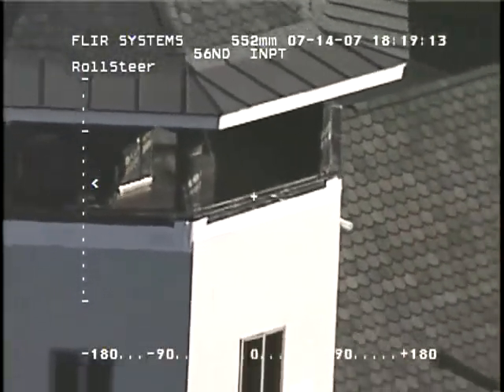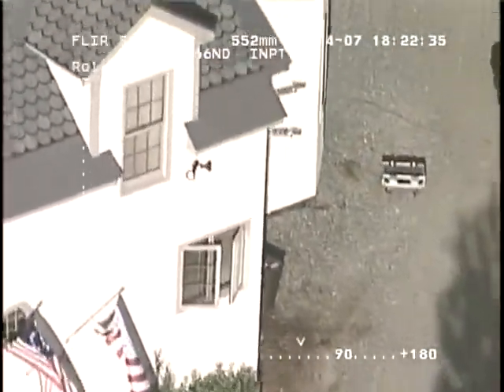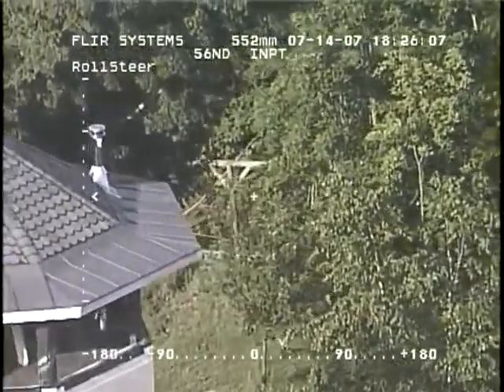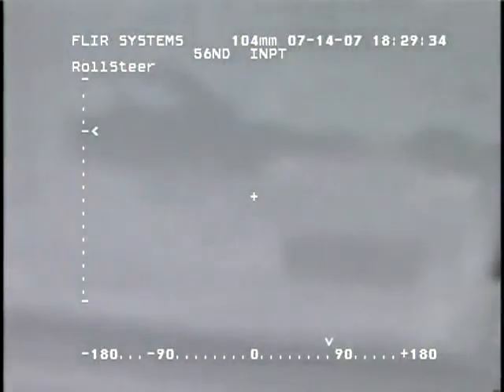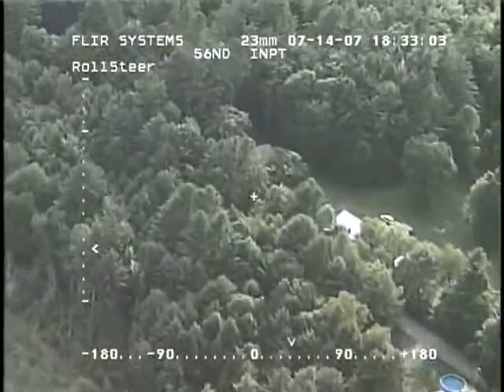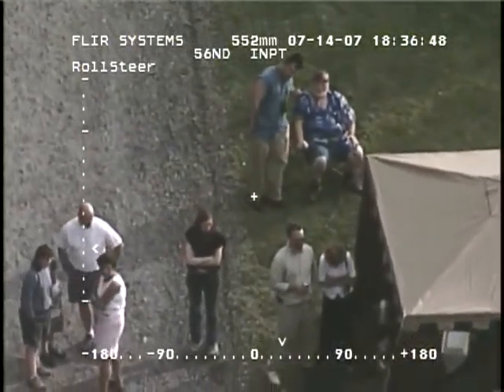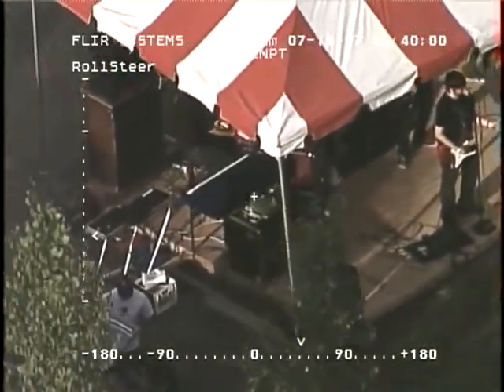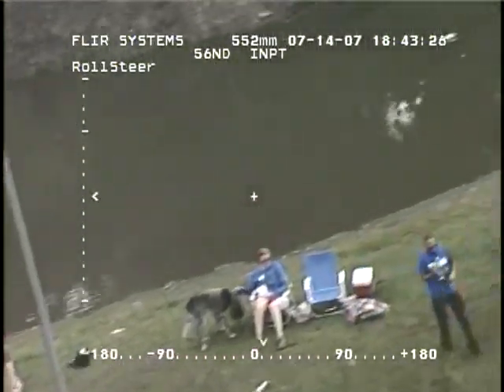Fed Helicopter Aeriel Footage 7-14-2007 Live Free of Die Concert Ed Brown